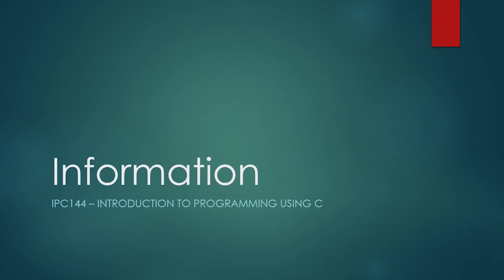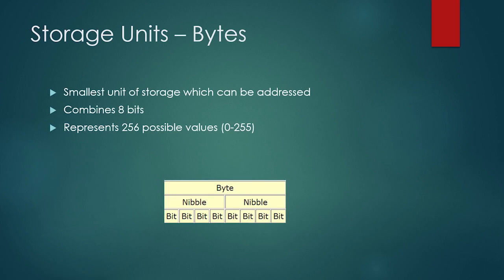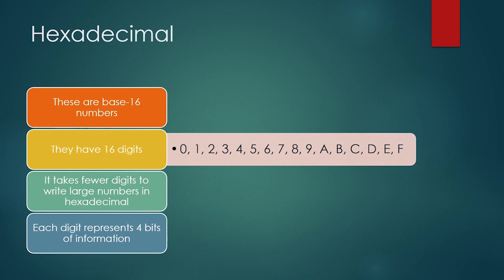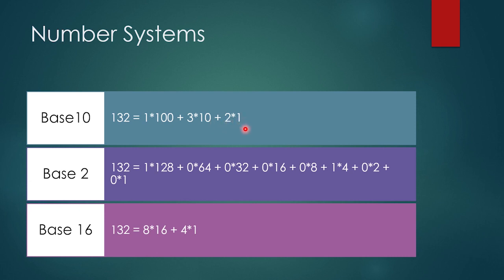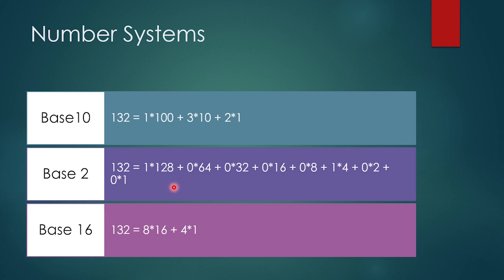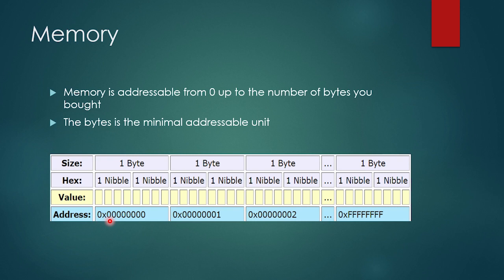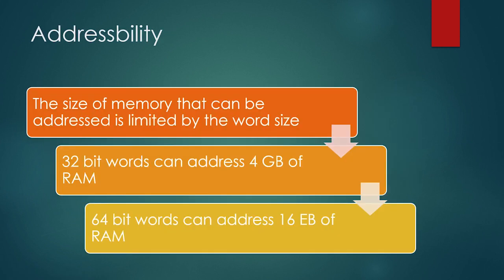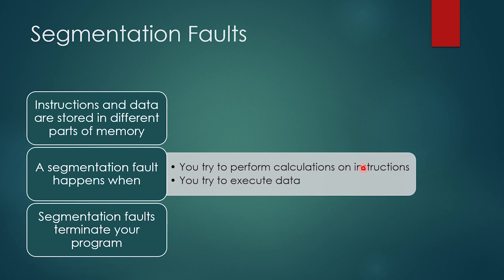w1 IPC information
How information is stored in the computer.